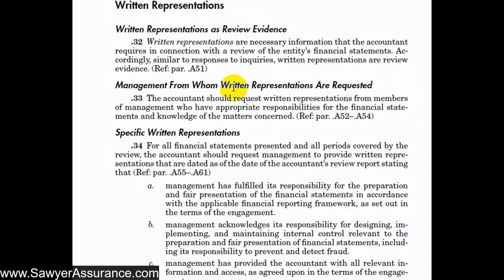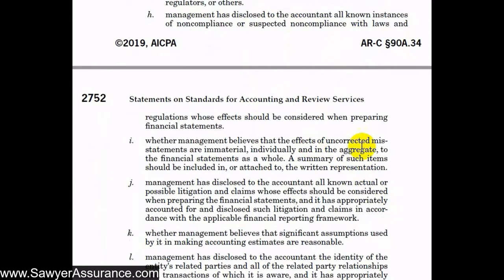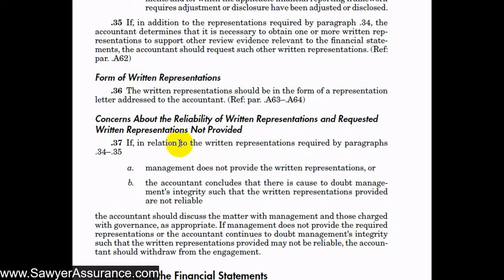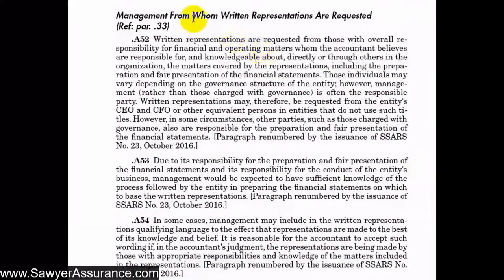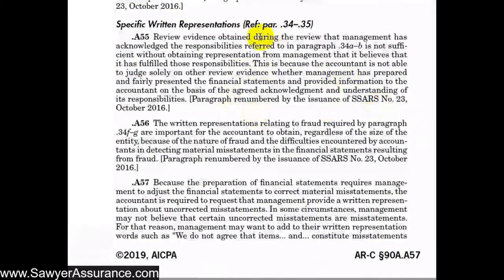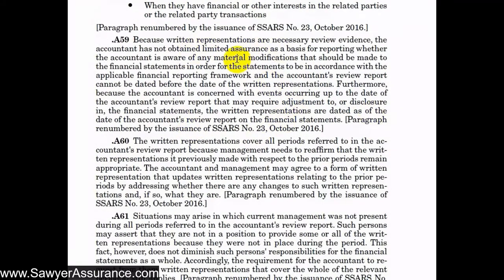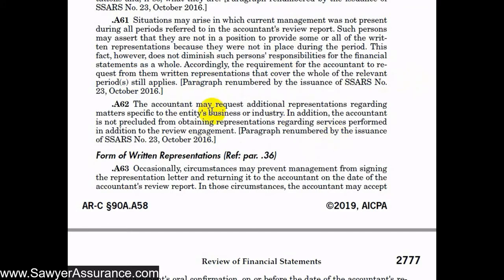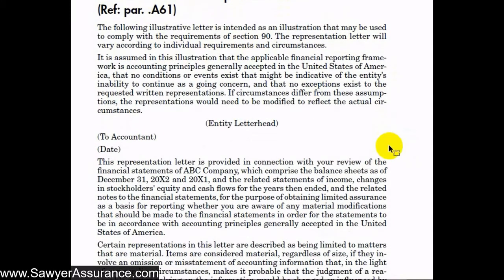AR-C Section 90A.32-37: Written Representations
AR-C Section 90A.32-37 discusses the following topics:

-Written Representations as Review Evidence
-Management From Whom Written Representations Are Requested
-Specific Written Representations
-Form of Written Representations
-Concerns About the Reliability of Written Representations and Requested Written Representations Not Provided